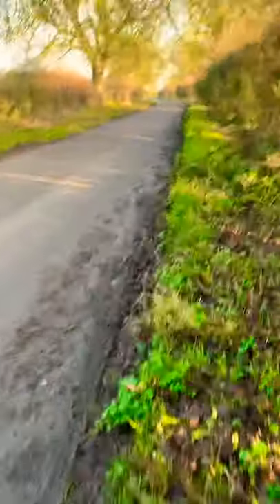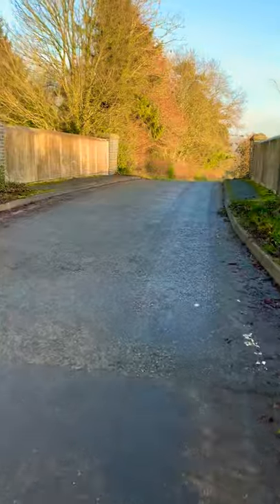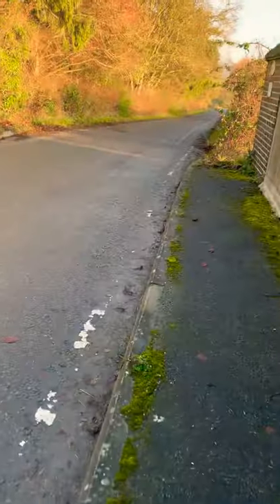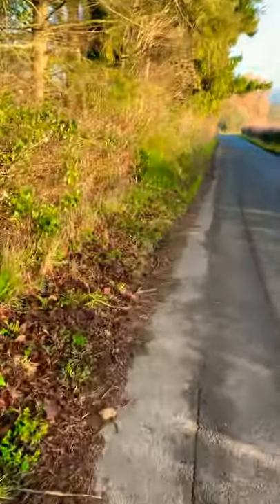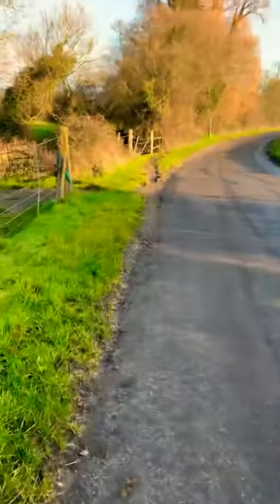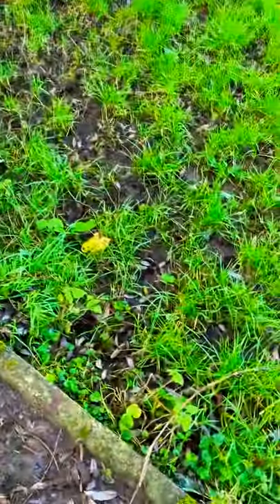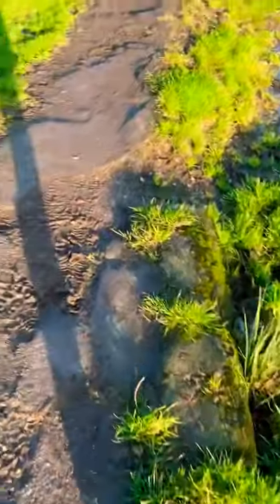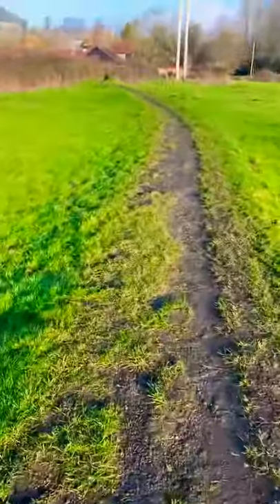Station Review: Heytesbury disused station.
1 in the series